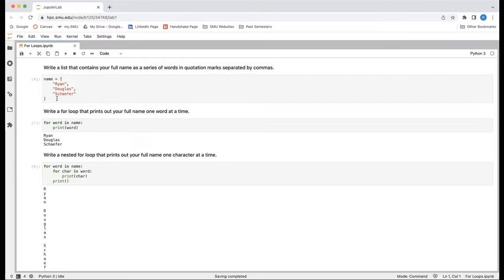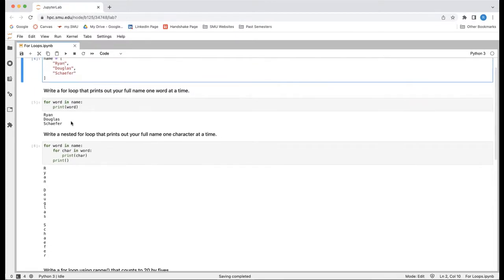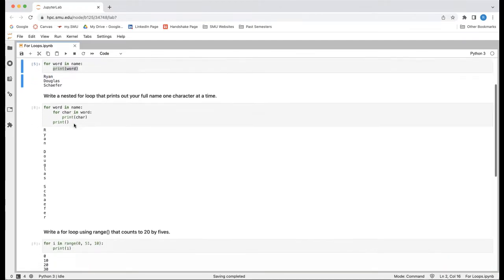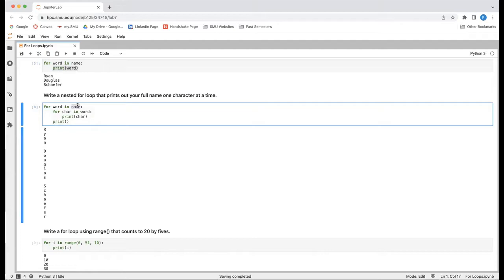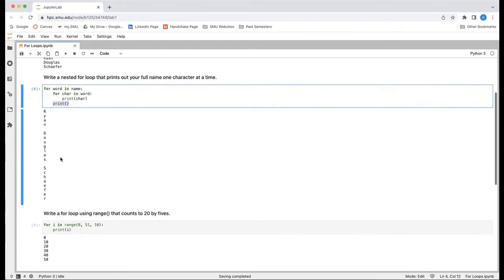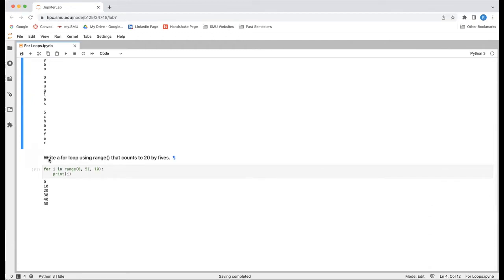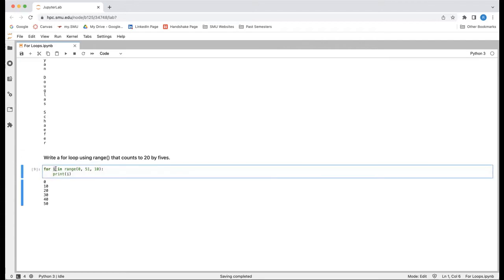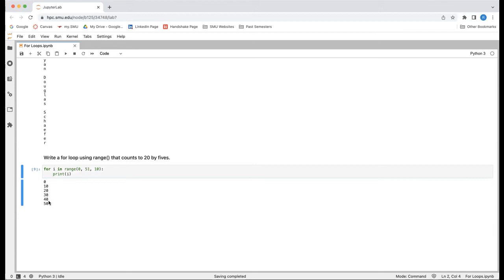For Loops | SMU Digital History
This video explains how to complete the For Loops exercise for Digital History (HIST 3368) at SMU.